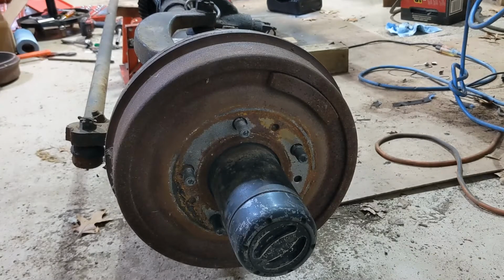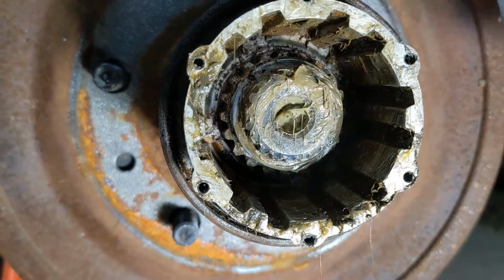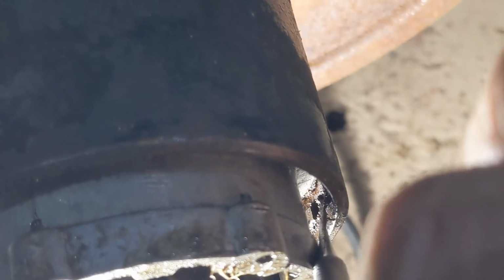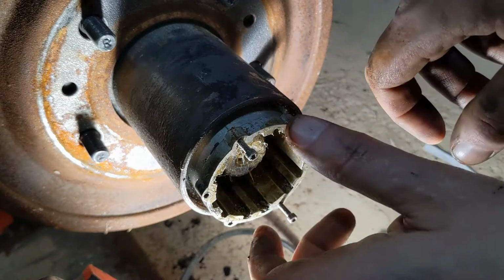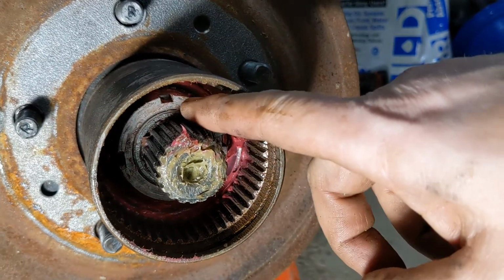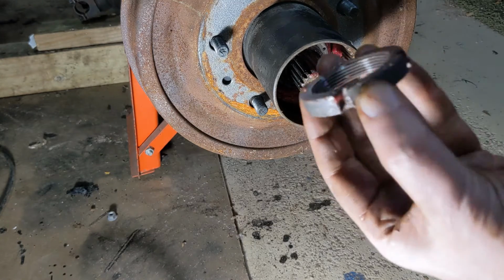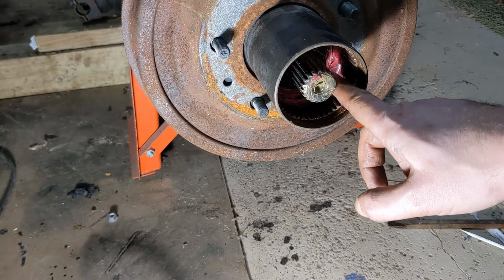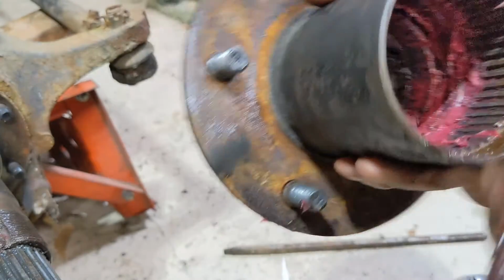Dana 44 Lockout Hub Removal (True Spirit #11)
Today I start breaking down the Dana 44 front axle on the True Spirit so I can get everything cleaned and coated.  The first step is removing the lockout hubs, which almost never goes smoothly for me.

PT W1271 Spanner Socket
Warn Lockout Hubs
Snap Ring Pliers and Picks